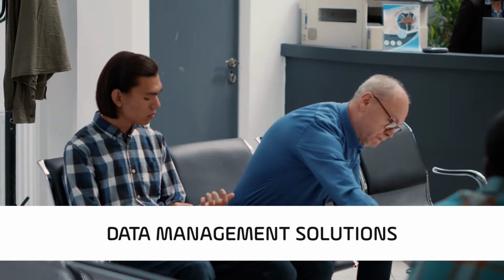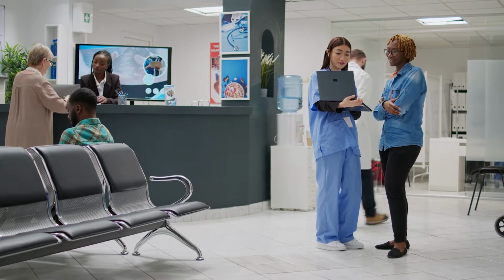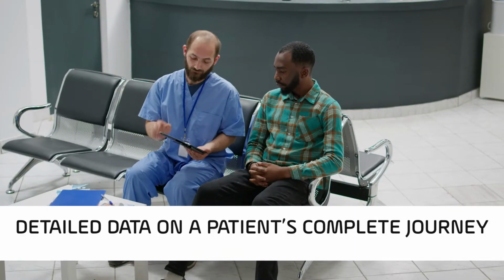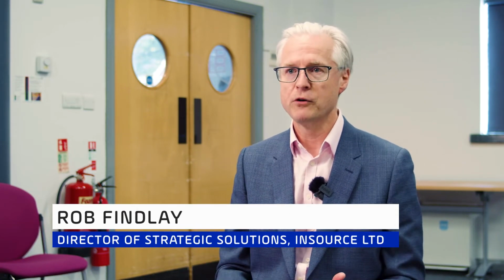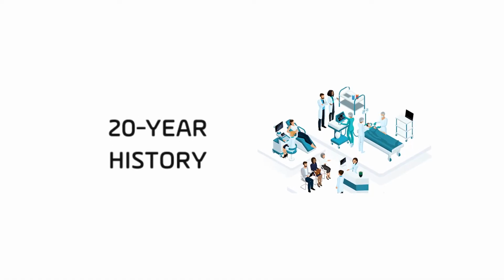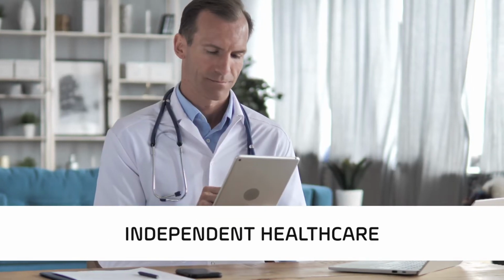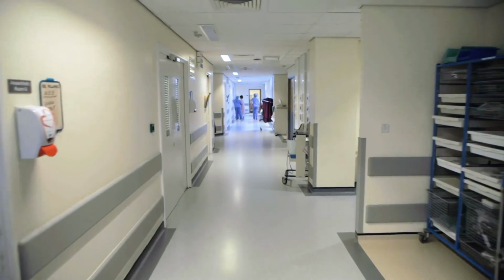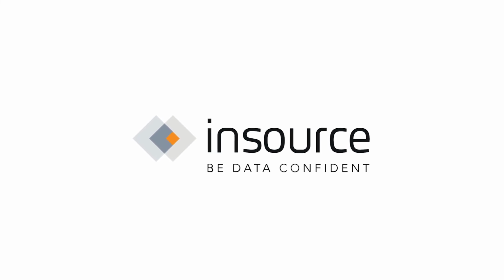Insource Corporate Video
Insource data management experts to the NHS

Harnessing the power of disparate data to drive better patient care, streamline operational efficiencies and extract essential sights

Here at Insource we specialise in data management solutions for the NHS.  We help organisations harness the power of their disparate data to drive better patient outcomes, streamline operational efficiencies and extract essential insights from across the hospital or complete ICS.